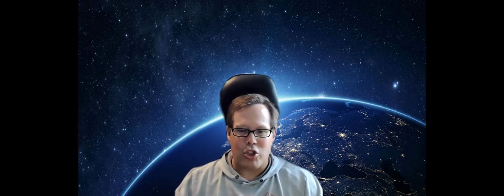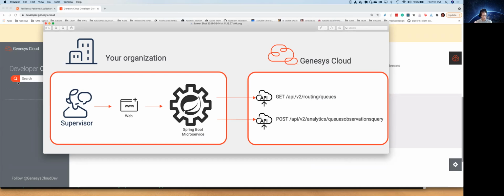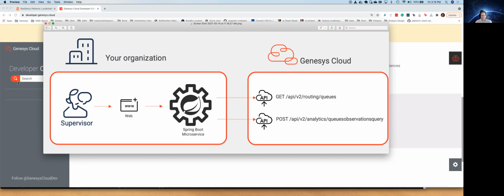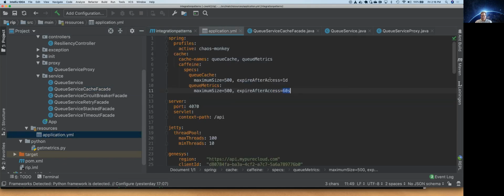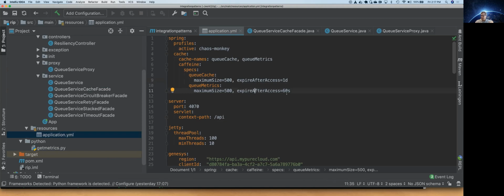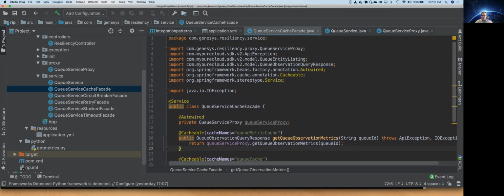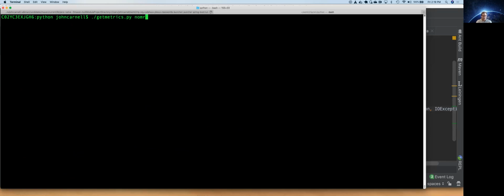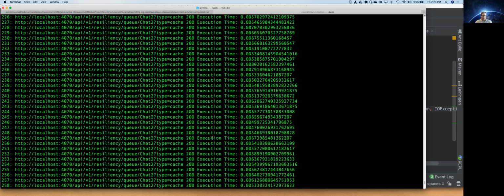DevDrop 6c: Using caching to mitigate rate limiting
This is a series of videos covering the topic of rate-limiting and the Genesys Cloud platform.  In this third video, we will cover how to use Spring Boot, the open-source Caffeine cache project, and Genesys Cloud to mitigate rate-limiting by reducing the number of Genesys Cloud APIs needed to be made on a particular call.

On May 27th, 2021 I will be presenting a 45 minute to 1-hour presentation on resiliency integration patterns.  If you are interested in signing up for this DevCast please